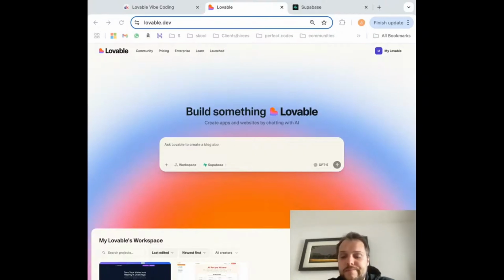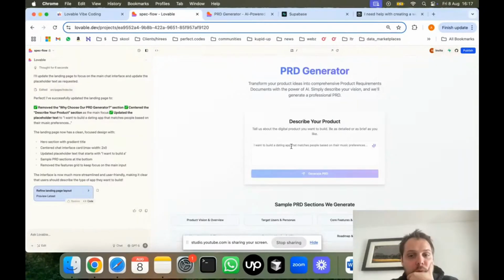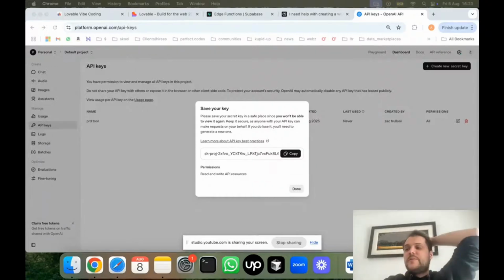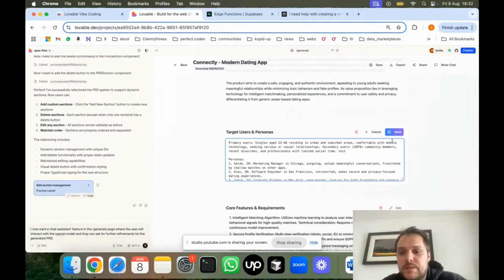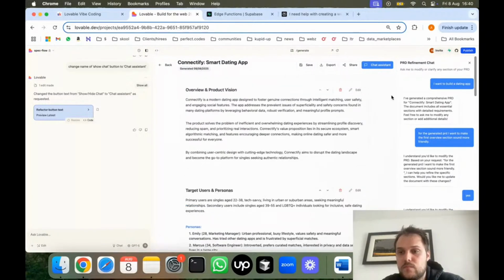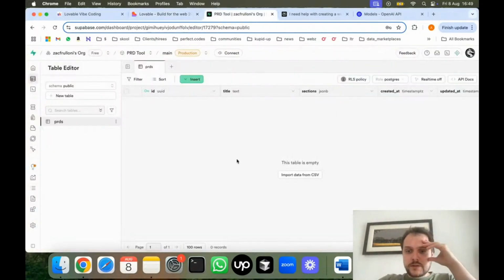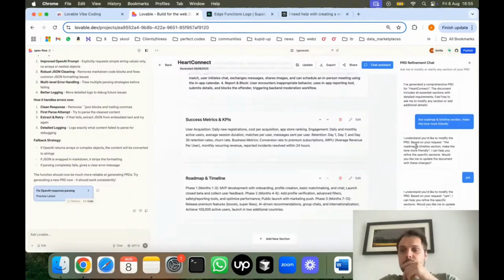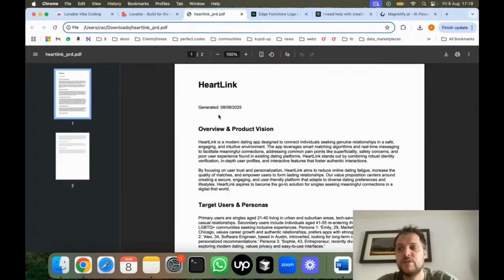Build Your First SaaS App using Lovable - PART 1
🎓 Join my Skool community and Land Your First Client in 90 Days

In this step-by-step tutorial, I’ll walk you through building the core features of a real PRD (Project Requirements Document) tool using Lovable, Supabase, Stripe, OpenAI, and Perplexity—no fluff, no gatekeeping. We’ll cover everything from ideating your product with Perplexity to integrating AI-powered document creation, setting up your backend with Supabase, and preparing your app for future growth. This is Part 1 of the series, where we focus on the foundation and idea validation.

What You’ll Learn:

Using Perplexity for fast and informed SaaS ideation

Building out the PRD creation interface with Lovable

Storing PRDs securely in Supabase

Using OpenAI for generating and refining document content

Real-world tips for validating before overbuilding

If you get value from this tutorial, drop a comment or share your PRD tool progress—I’d love to see what you create (and maybe feature it in the next video!).

I’m Zac, a 27-year-old business owner from Scotland. I share freelance strategies, no-code/AI tutorials, and real-world SaaS builds.

Freelancing and SaaS aren’t just about code—they’re about validating ideas, building fast, and delivering real value. Let’s learn and build together! 💻